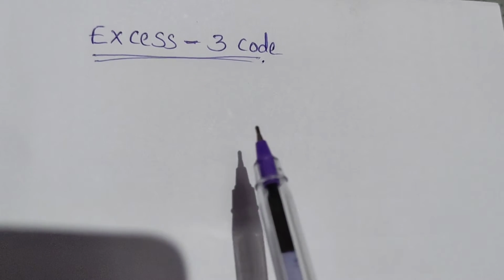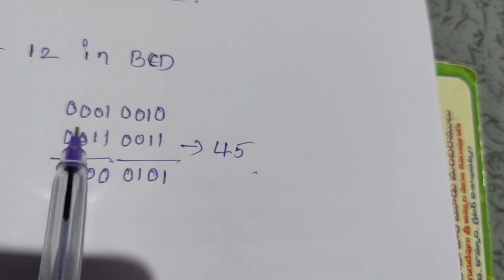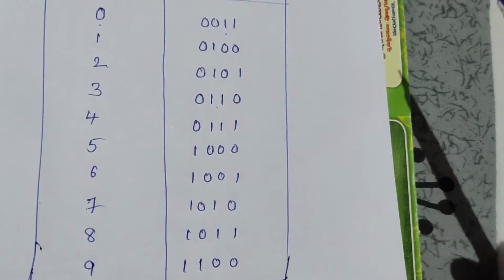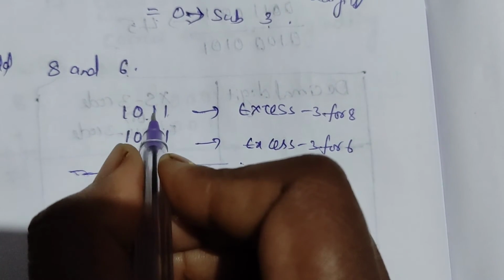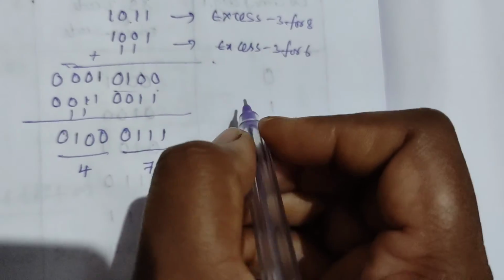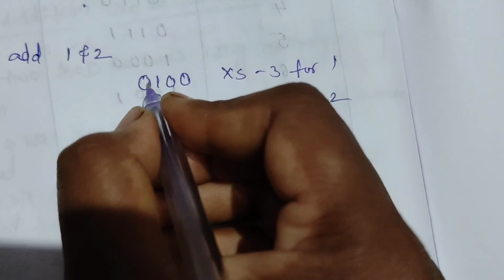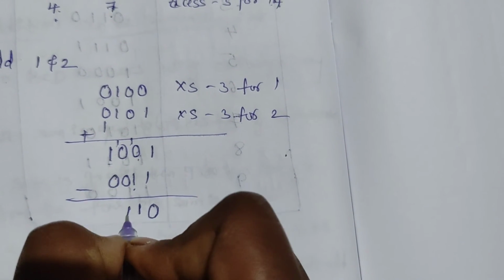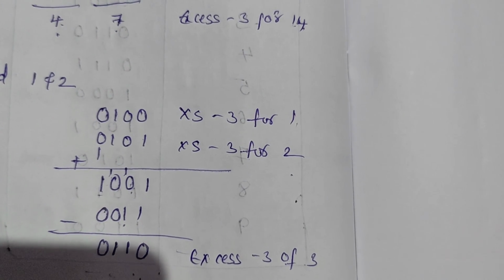Excess-3code additionof xs-3numbers xs-3code ||Modified BCD number ||xs-3 addition.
Addition of excess-3 numbers.
Share to B. tech, B.E, Diploma students and to whoever needed.